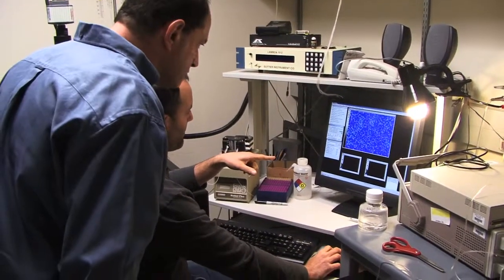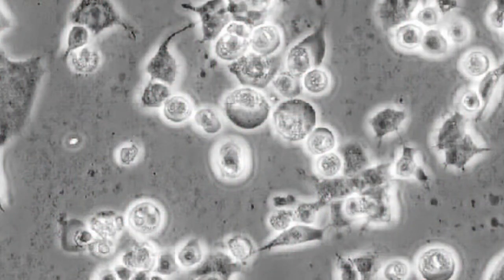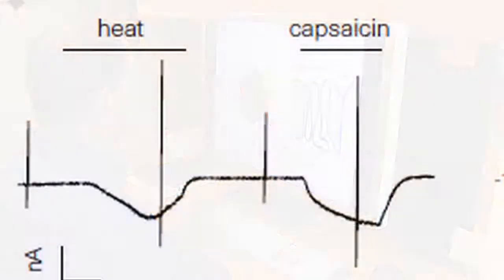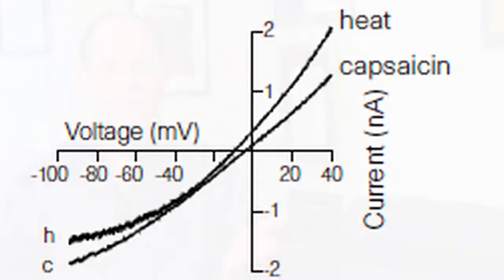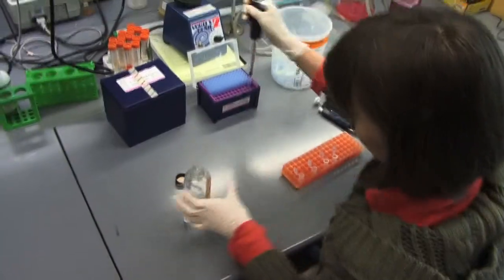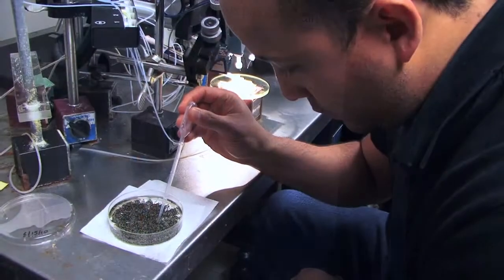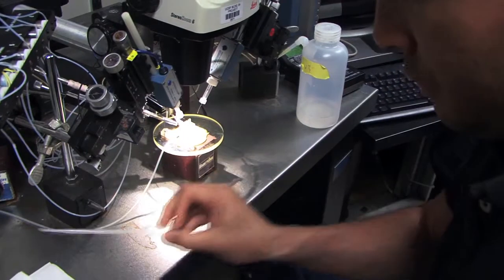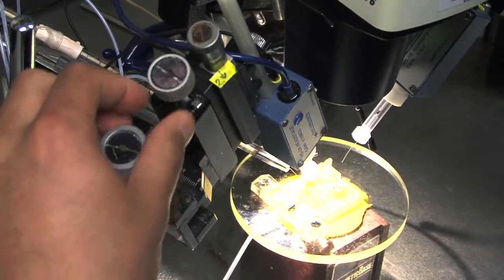Insight into pain research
Molecules that play a critical role in signaling a painful touch or temperature are giving researchers at UC San Francisco valuable insight into understanding and treating chronic pain.